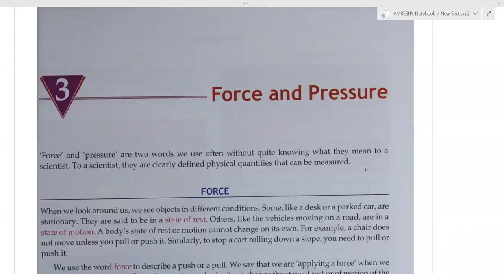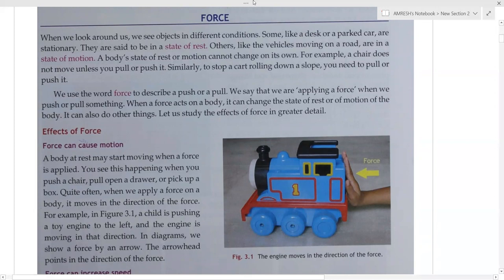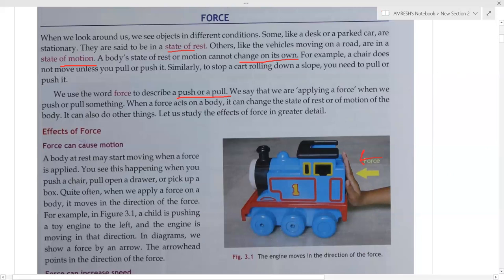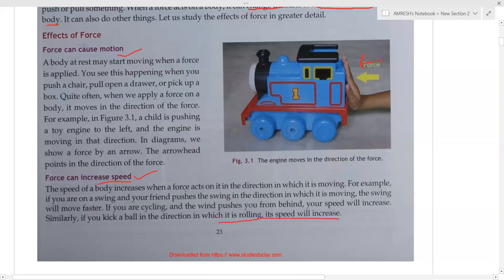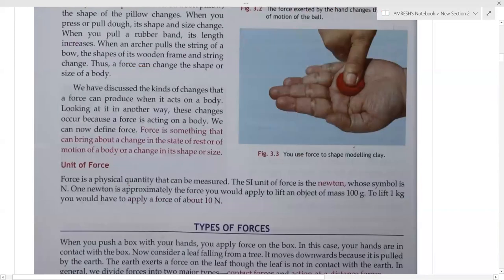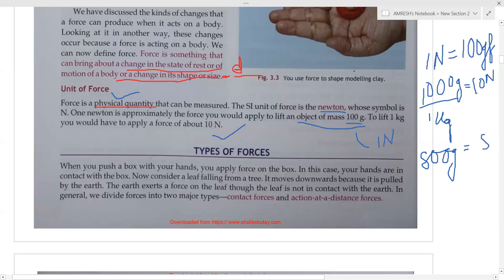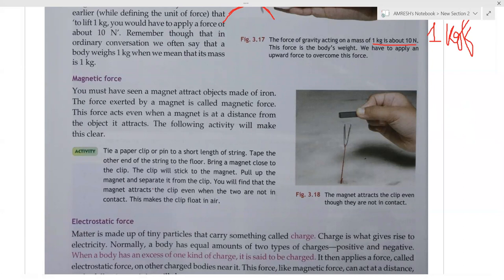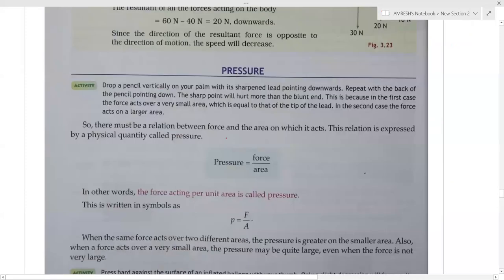CLASS 6 ICSE - PHYSICS - FORCE| TYPES OF FORCES AND RESULTANT FORCE| COMPLETE CHAPTER